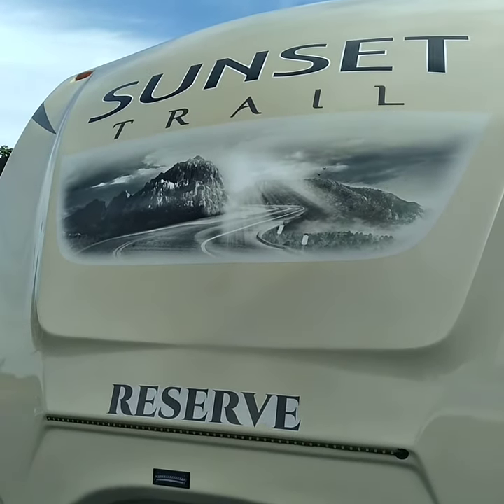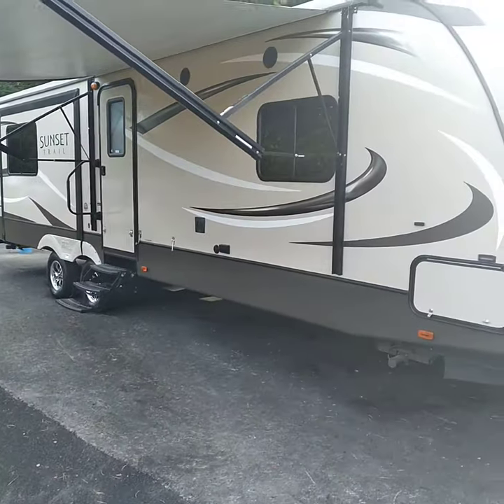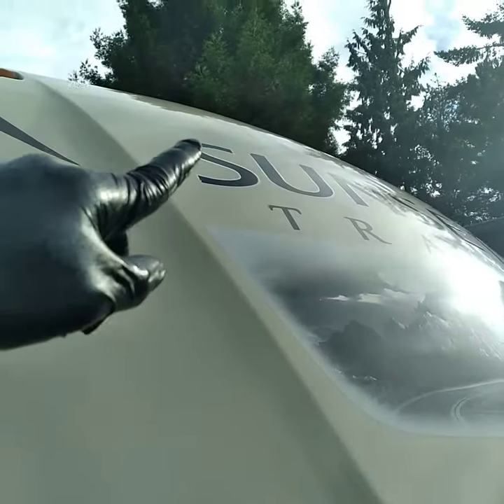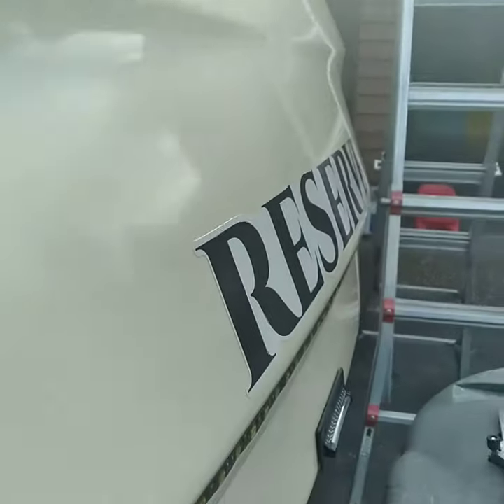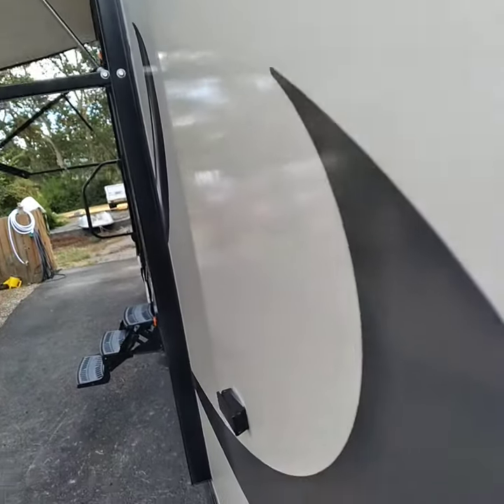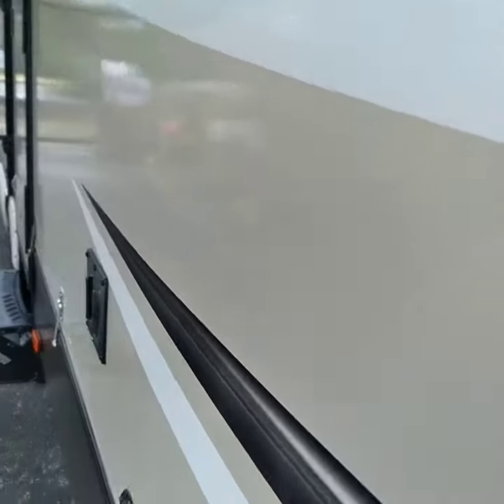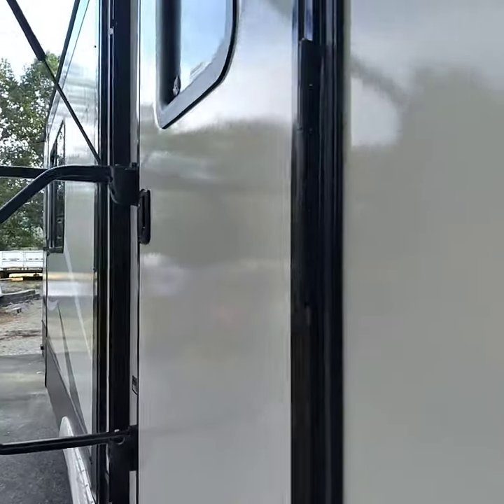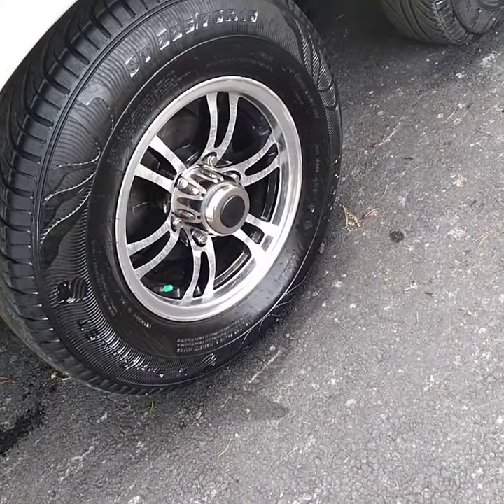Port Angeles-Sequim WA Mobile Detailing Service - The CAR / MOTOR HOME WASH MAN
and

Port Angeles - Sequim WA
Faithful Angel Pet Sitting and House Cleaning Services